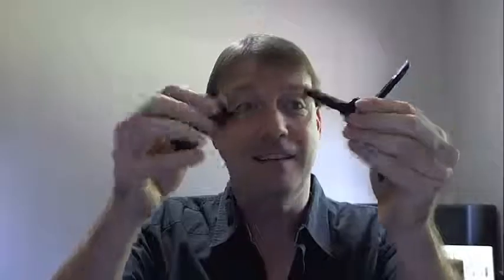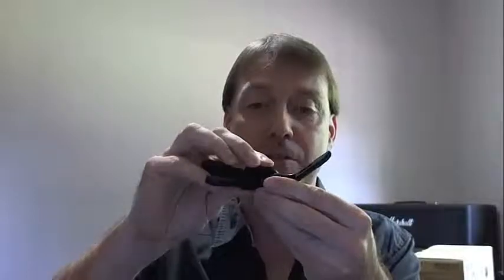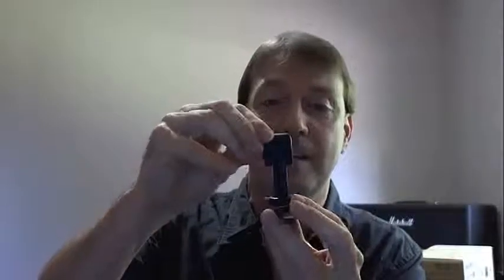Easy Smartphone Video Recording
In this video I share with you easy smartphone video recording made easy and at its best. This is the latest portable technology from Joby!

I hope this video gave you great value.